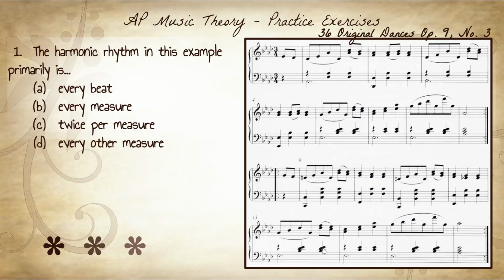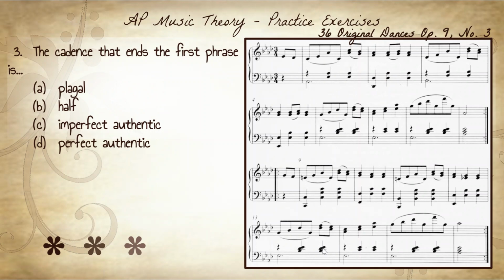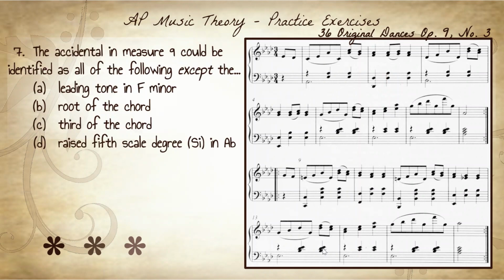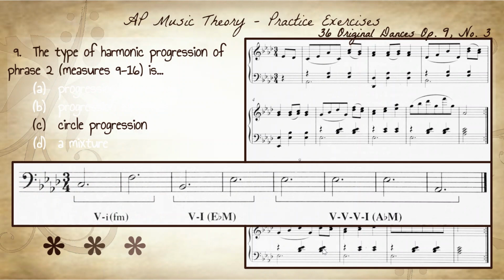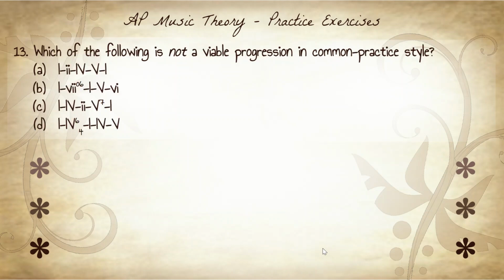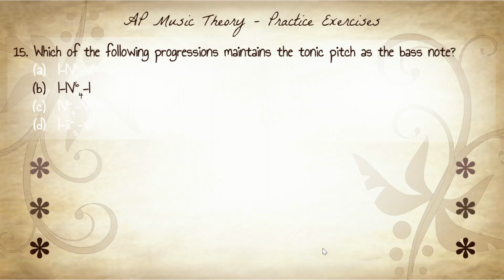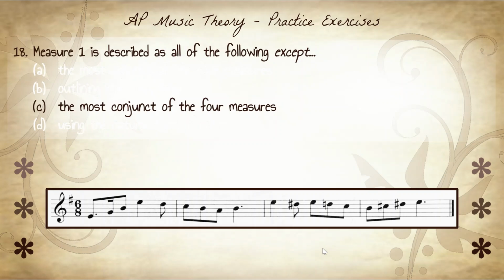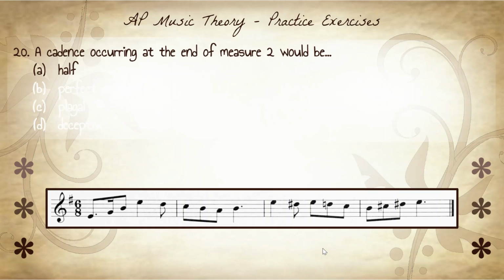AP Music Theory Quiz 9 | Harmonic Progression & Harmonizing a Melody Practice Exercises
Strengthen your AP Music Theory skills with this Harmonic Progression practice quiz! 🎵✨

This video will test your knowledge of how to harmonize a melody, common chord progressions, second inversion progressions, standard cadences, and other essential concepts from Part 9 of our Barron’s AP Music Theory walkthrough. Whether prepping for the AP exam or just reviewing the basics, these exercises will help reinforce what you've learned.